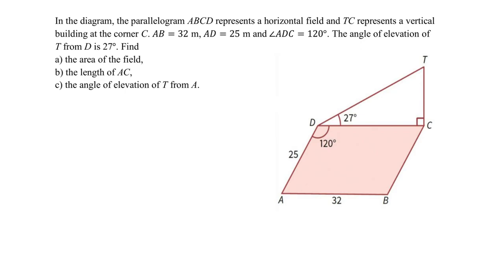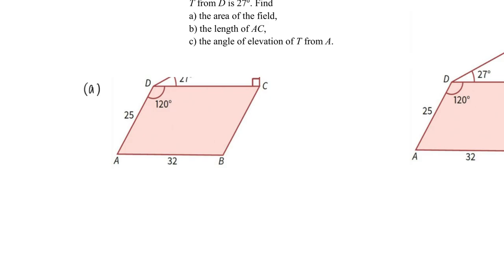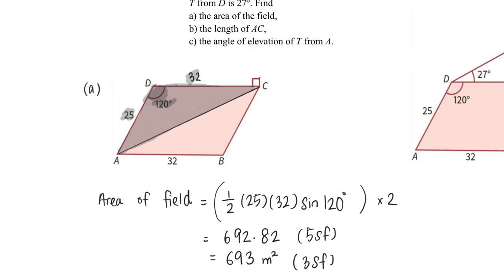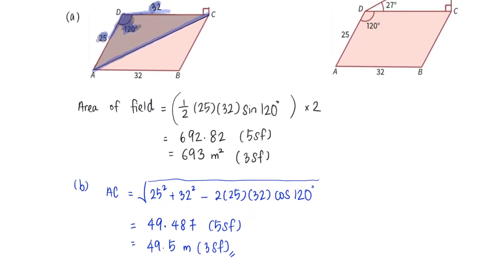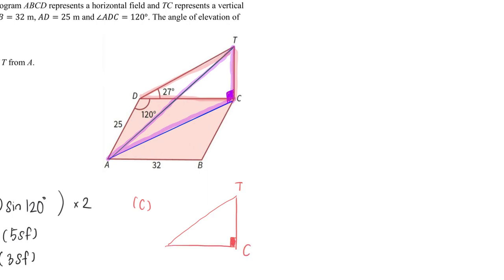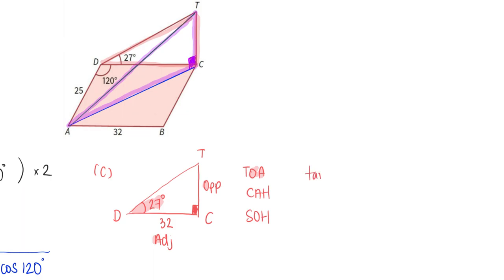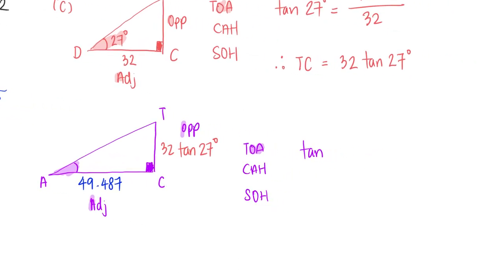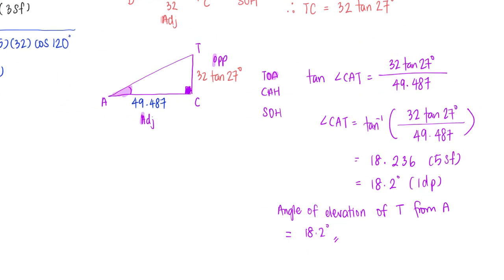3-Dimensional Trigonometry Problem Involving a Horizontal Field and a Vertical Building at a Corner